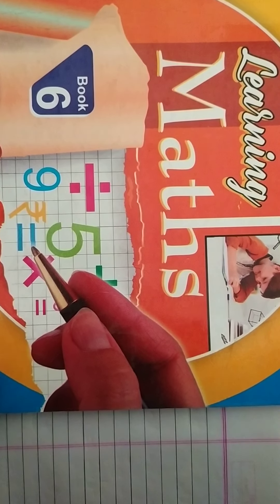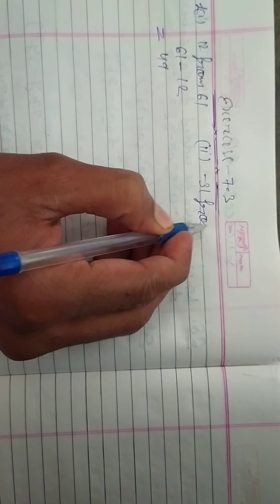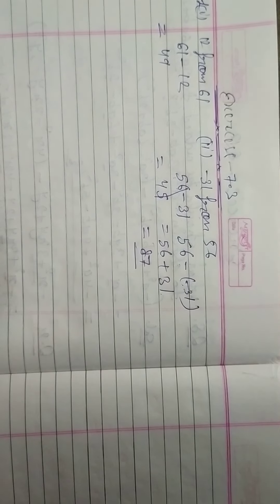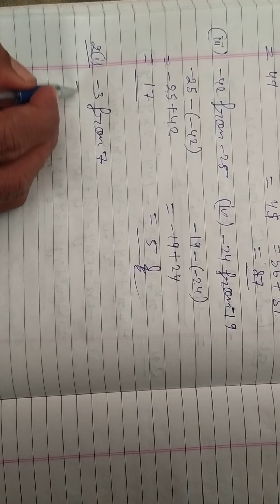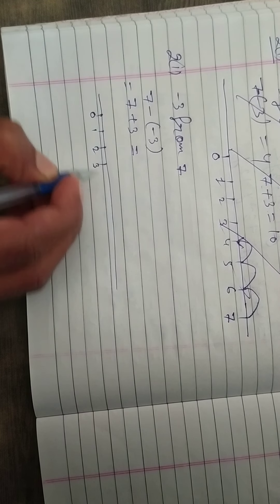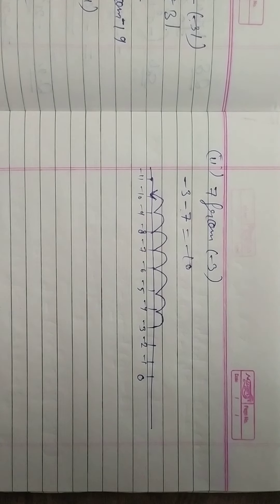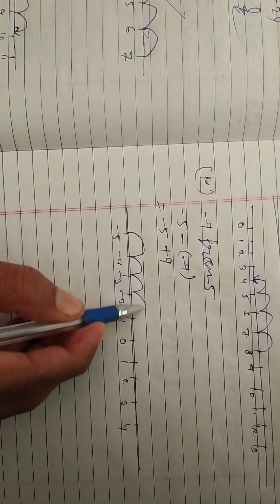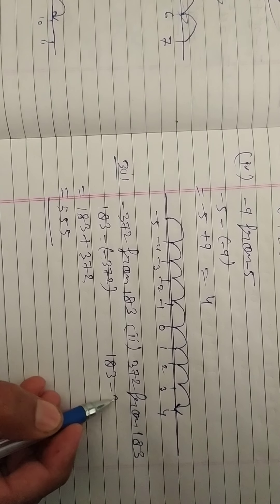Class-6 Maths L-7 P-7